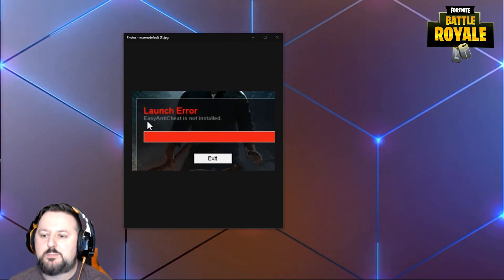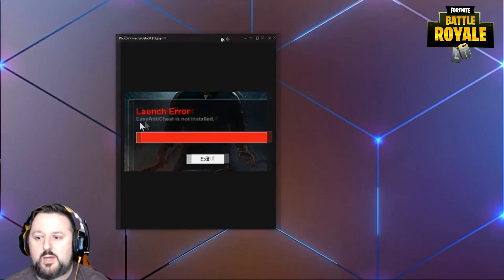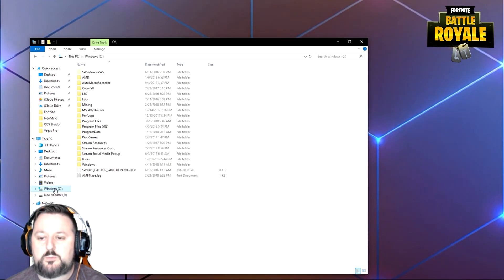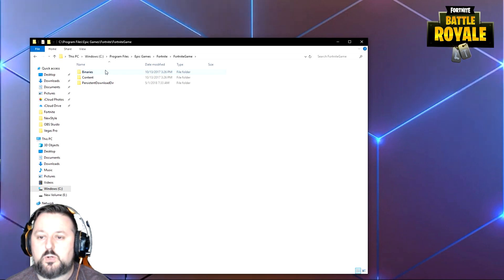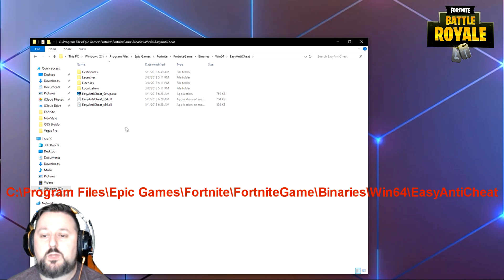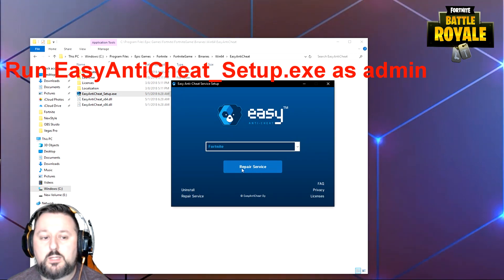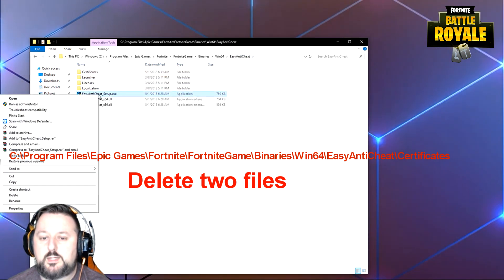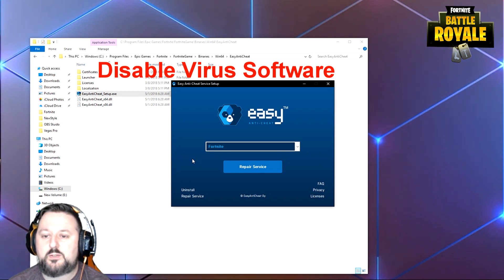Fortnite EasyAntiCheat Error Fixed!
Fortnite EasyAntiCheat Error Not Installed Fixed! All errors this will show you how to fix easy anti cheat in Fortnite Battle Royale without downloading.  Errors include: 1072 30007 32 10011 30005

Fortnite Stream Highlights! I stream on the mobile app live.me or the website is liveme.com.

FOLLOW KEVINSMAK!

FAN MAIL!